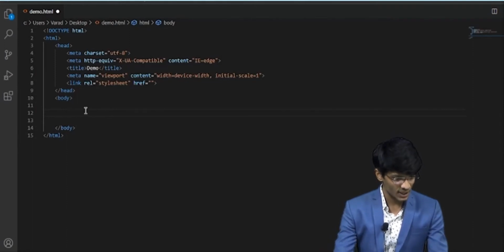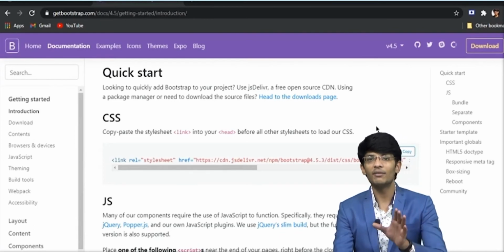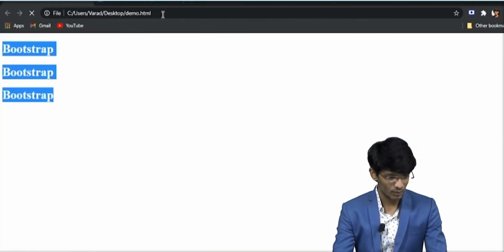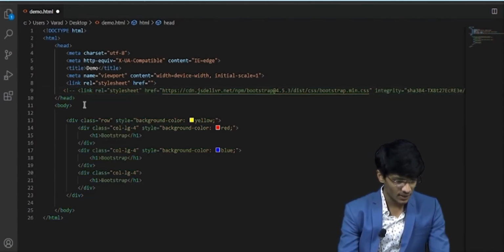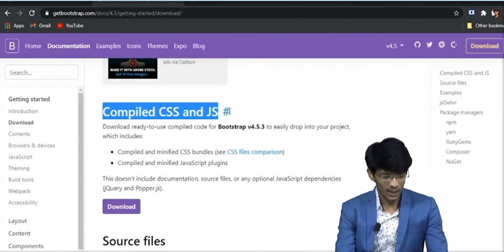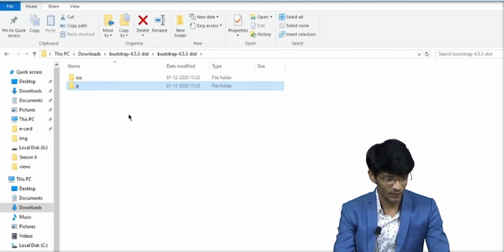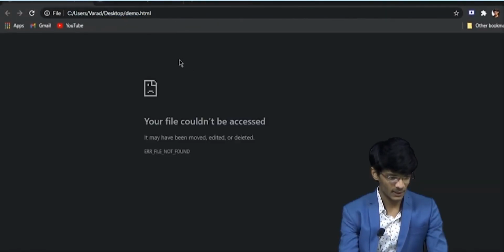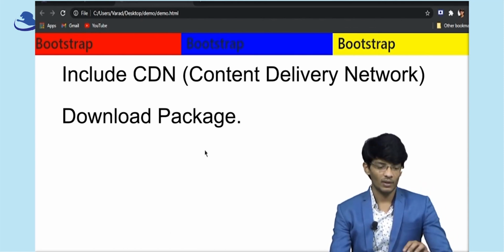Bootstrap Tutorial (2.1 How to include Bootstrap)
In this tutorial, You can learn to  design for professionals who want to learn modern client-side design and development techniques and wish to apply it on large web applications. Bootstrap is a front-end development framework which provides us with UI, layout and interactive elements we can easily use to create websites quickly.

- 𝐇𝐨𝐰 𝐭𝐨 𝐢𝐧𝐜𝐥𝐮𝐝𝐞 𝐛𝐨𝐨𝐭𝐬𝐭𝐫𝐚𝐩 𝐢𝐧 𝐲𝐨𝐮𝐫 𝐰𝐞𝐛𝐬𝐢𝐭𝐞?

𝐇𝐀𝐏𝐏𝐘 𝐋𝐄𝐀𝐑𝐍𝐈𝐍𝐆!